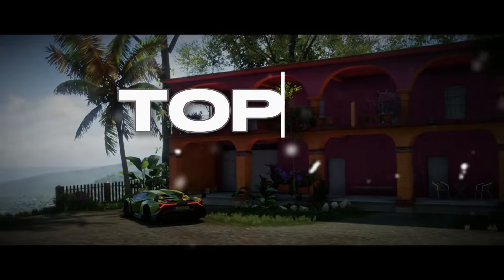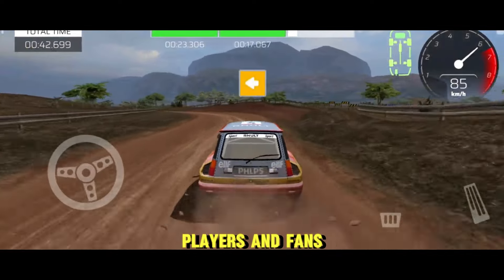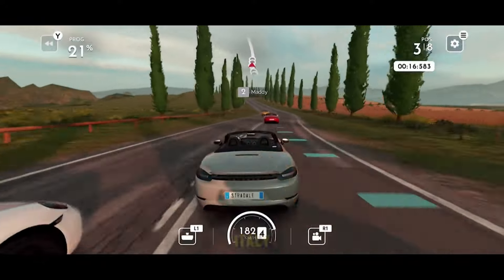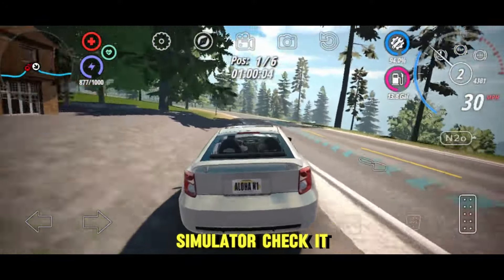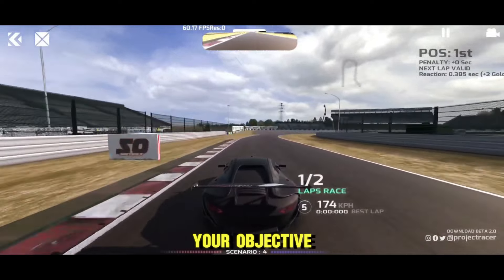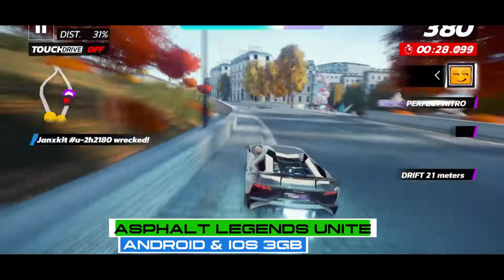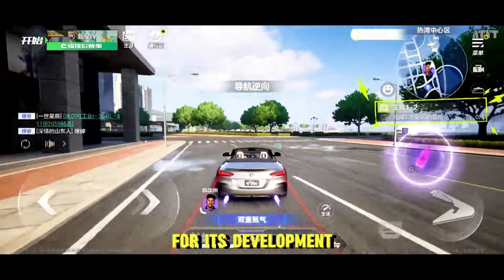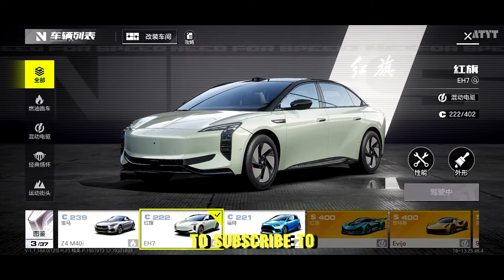Top 10 Best Racing Games For Android & IoS 2024 - 2025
2024 New Mobile Truck Games
Top 5 Car Games on Mobile
Top 5 Upcoming Mobile Bus Games
New Bus Driving Games For Mobile
New Car Driving Games For Mobile
New Mobile Driving Games 2024
Best Mobile Racing Games Like Forza Horizon
Best Mobile Offroad Games Like Mudrunner
Best Mobile Truck Games Like E.T.S 2

Time Stamps👇
00:00 Intro
00:43 Rally One Race To Glory
01:19 Assoluto Racing
01:54 Gear Club Stardale
02:29 OWRC: Open World Racing Cars
03:06 Ace Racer
03:42 Project Racer
04:16 Real Racing Next
04:48 Asphalt Legends Unite
05:21 Need For Speed Mobile
05:56 Car X Drift Racing 3
06:26 Outro